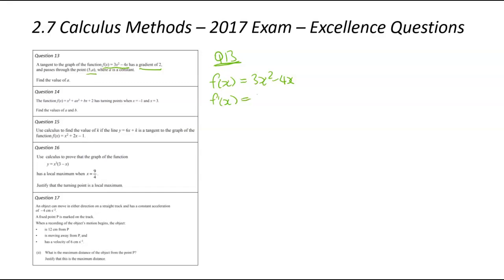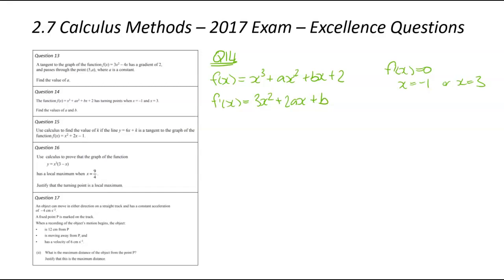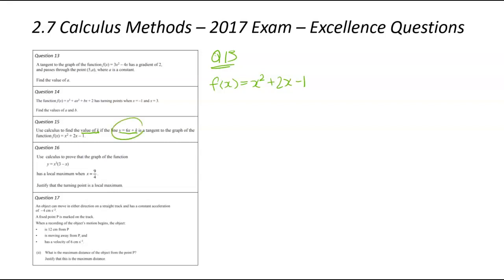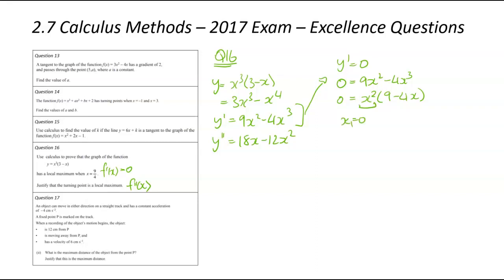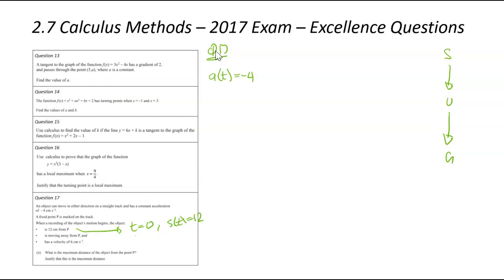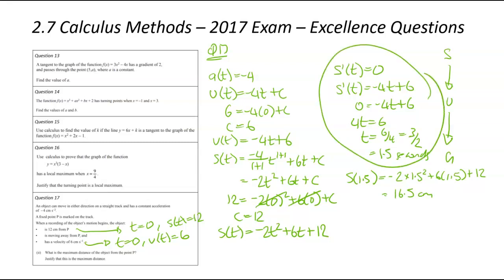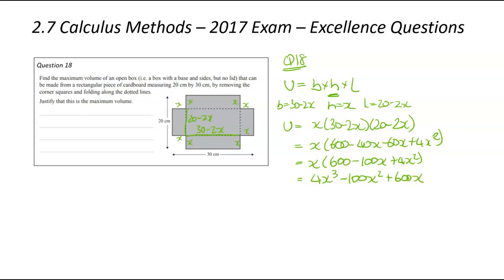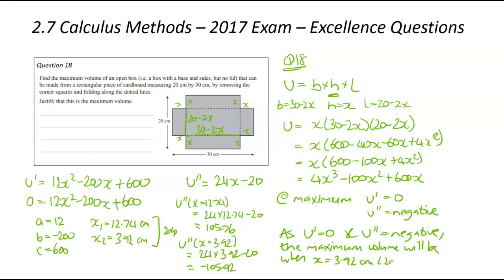2.7 Calculus Methods (AS91262) - 2017 - Excellence only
These questions come from the 2017 external examinations for 2.7 Calculus Methods, written by and copyrighted by NZQA.

All the Excellence Questions and Video Breakdowns from the 2015 to 2018 2.7 Calculus Method NCEA exams can be found

00:00 Intro
00:09 Question 13
03:36 Question 14
08:05 Question 15
10:39 Question 16
15:27 Question 17
21:04 Question 18